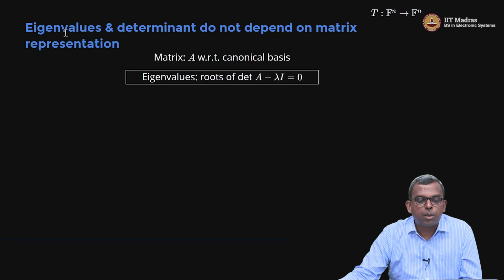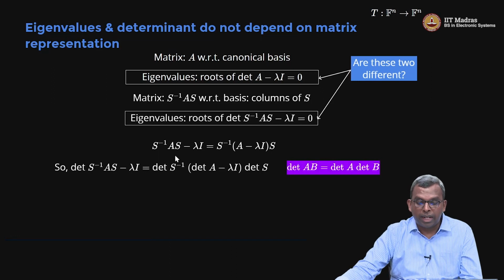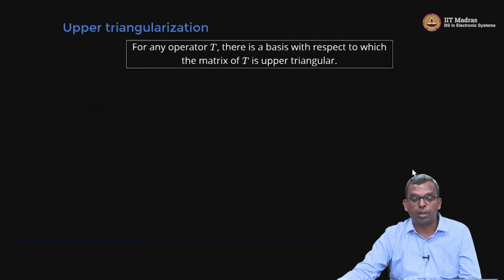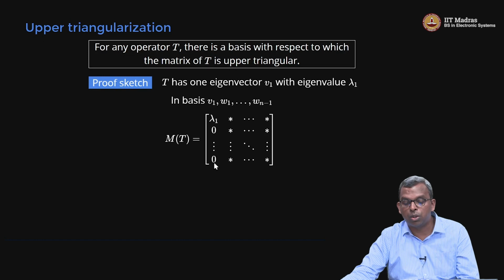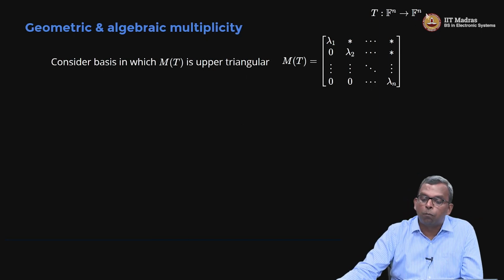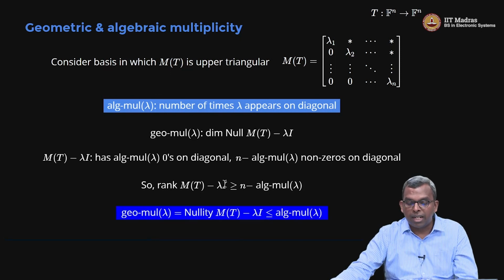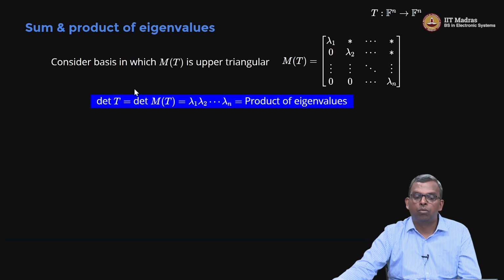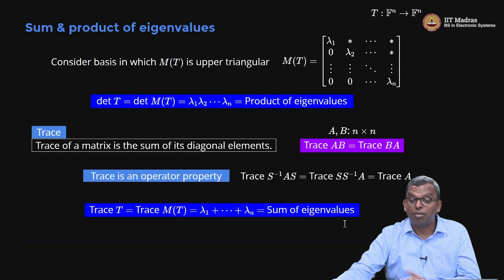W6_L10: Upper triangularization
Video Overview
 In this lecture, we explore the concept of upper triangularization and its implications for eigenvalues, determinants, and traces in linear algebra. We show that eigenvalues and determinants are intrinsic properties of the operator, independent of the chosen basis or matrix representation. The lecture introduces the idea that any operator can be represented in an upper triangular form in a suitable basis, and we use this to establish important results such as the relationship between algebraic and geometric multiplicities. We also prove that the determinant of a matrix is the product of its eigenvalues, while the trace is the sum of its eigenvalues. These results provide deeper insight into the invariance of eigenvalues and determinants under similarity transformations.